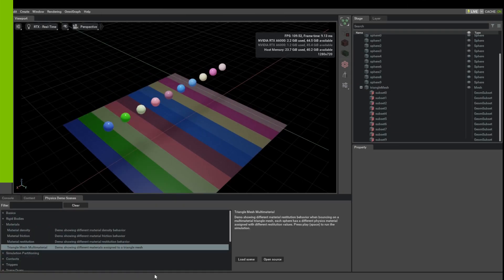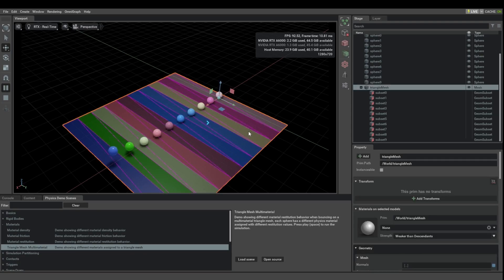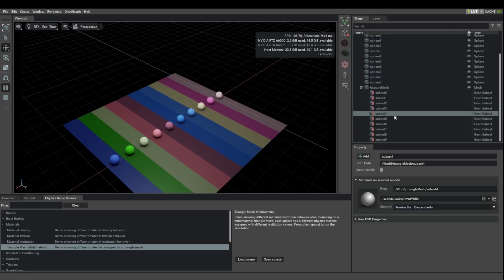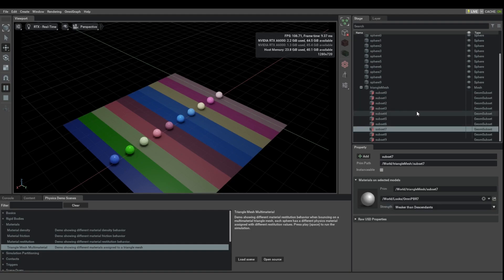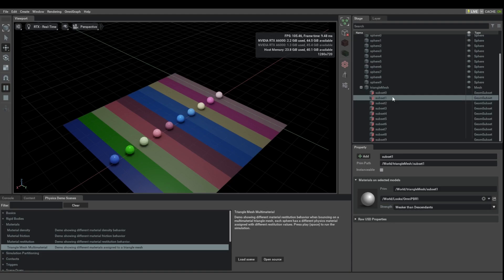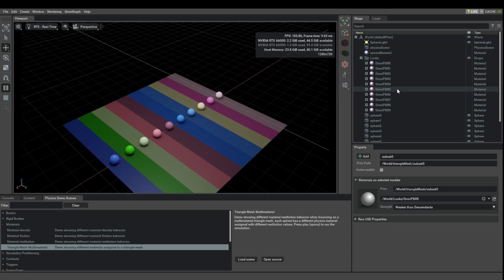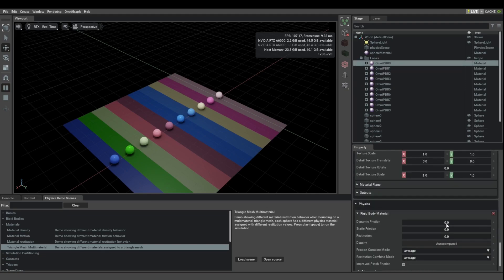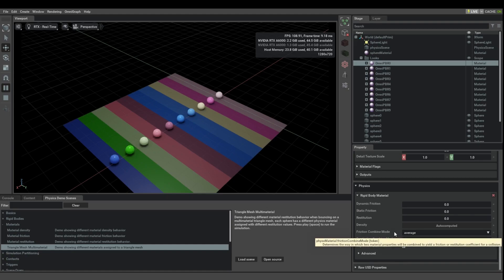Omniverse Physics Extension - Kit104 - Part 10: Materials - Multimaterial Meshes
This series covers the basics of the physics extension in Omniverse Kit 104, from the UI to fluid dynamics.

In Parts 8 to 10, we cover materials to assign physical properties to objects. In these videos, you will learn how to use materials to assign density, friction, restitution, and multi-material meshes.